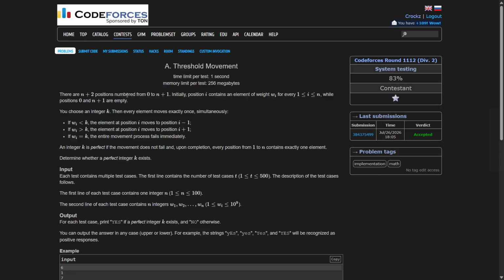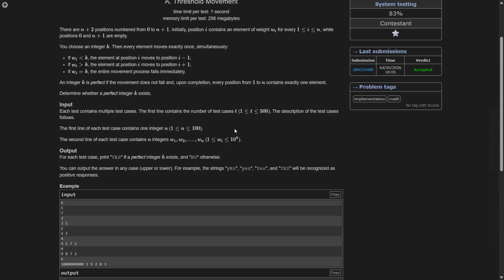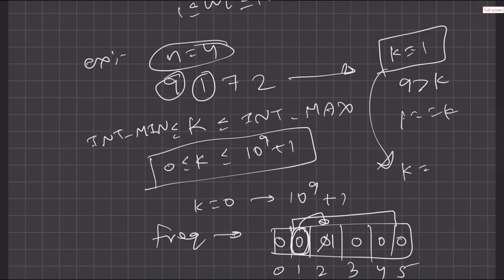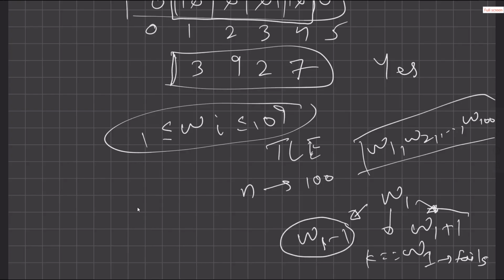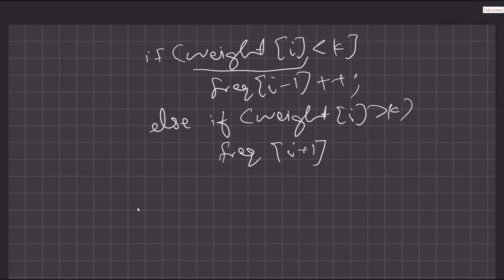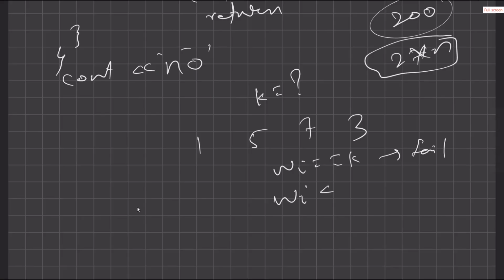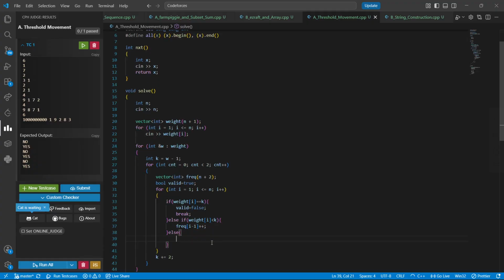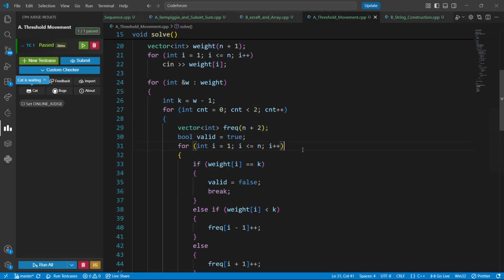A. Threshold Movement | Codeforces Round 1112 (Div. 2)